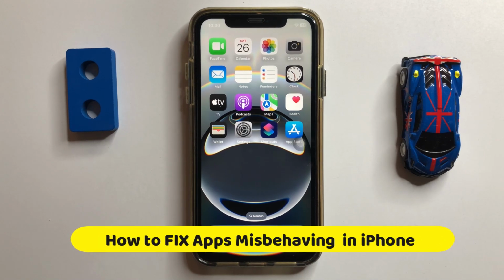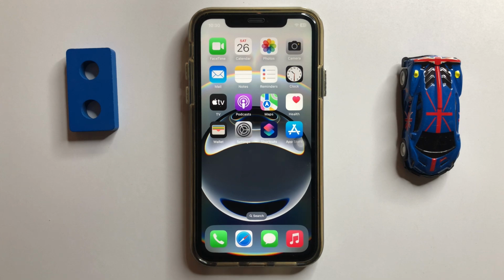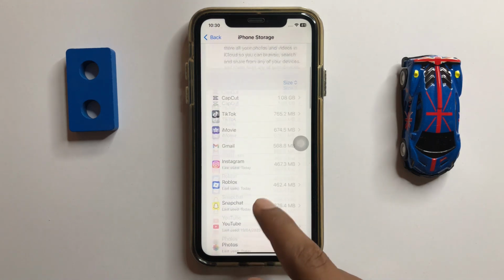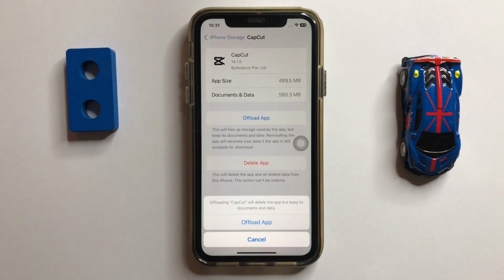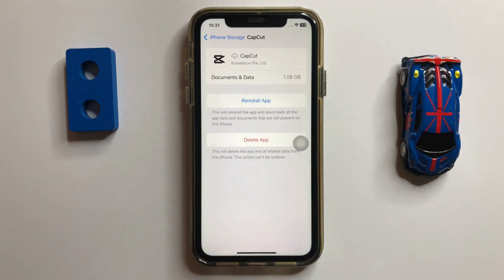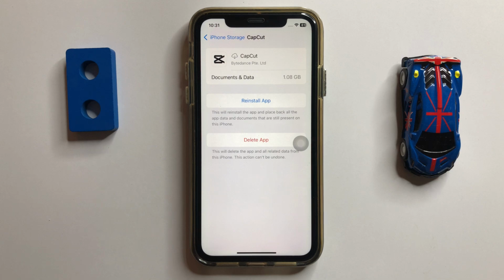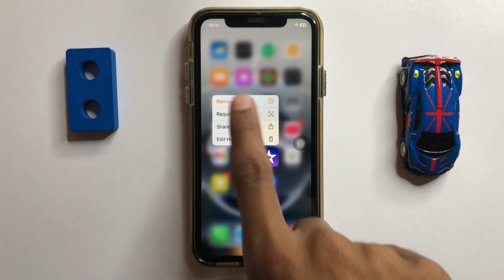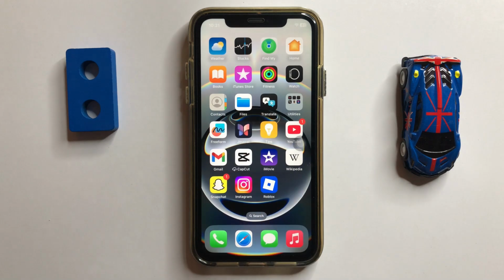How to FIX Apps Misbehaving on iPhone (2025)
How to FIX Apps Misbehaving on iPhone